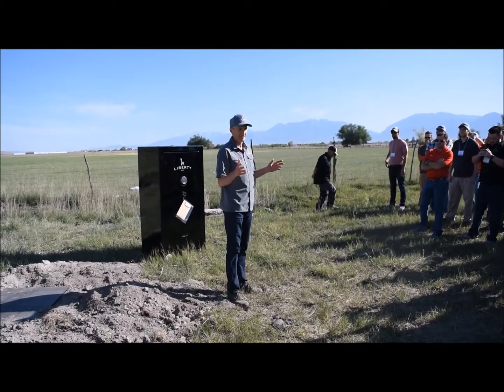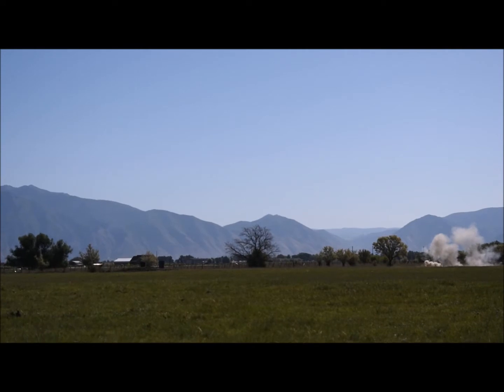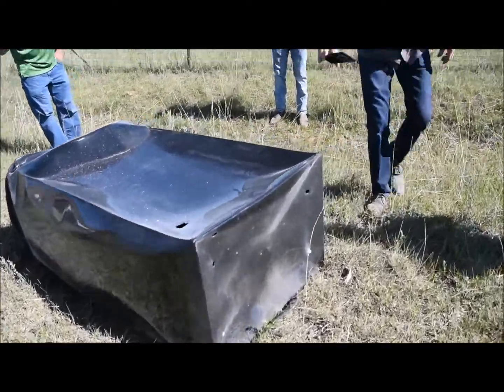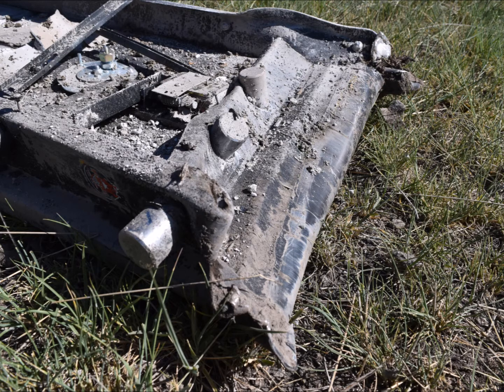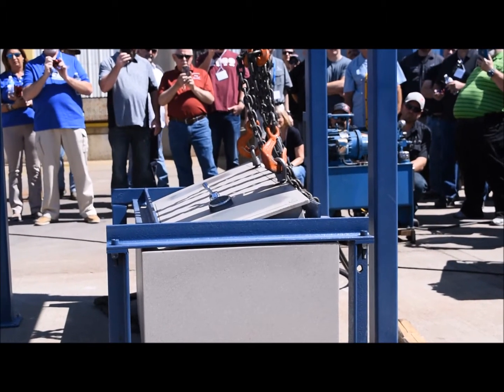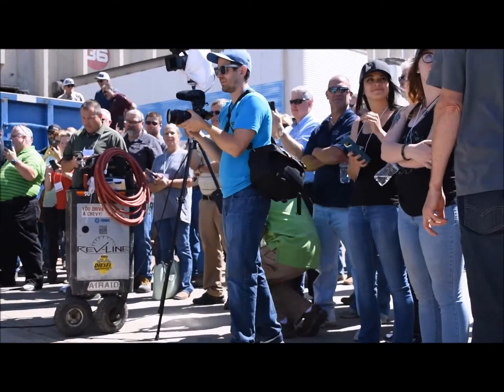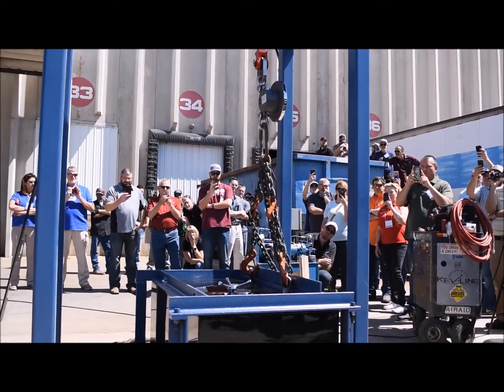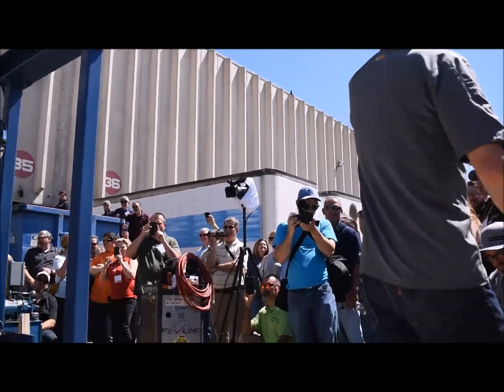Liberty Safe Extreme Torture Tests with Smart Safes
2018 Liberty Safe dealer forum in Utah showing the new flat bar designs and extreme torture test.